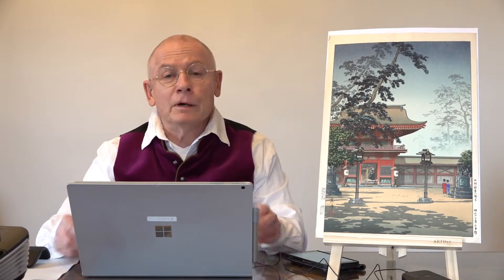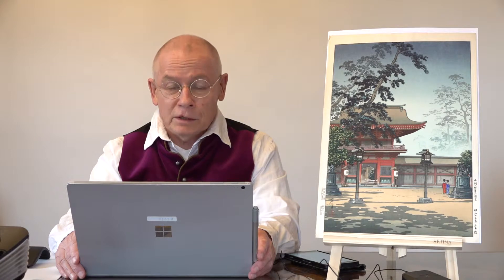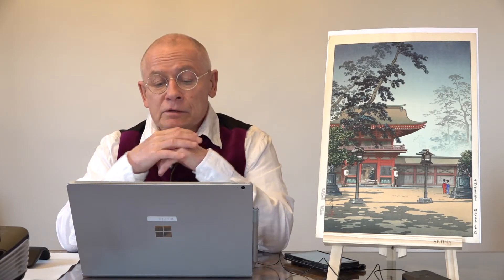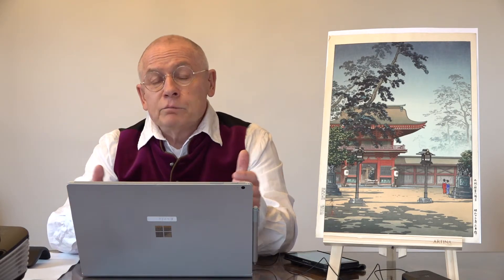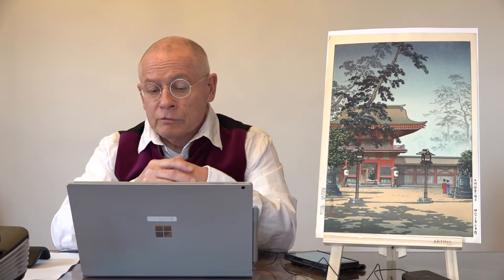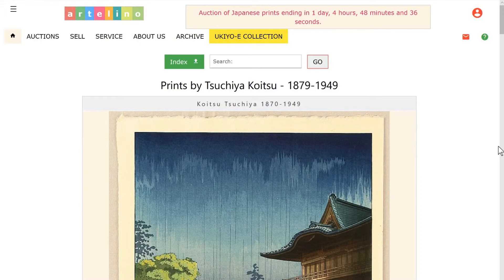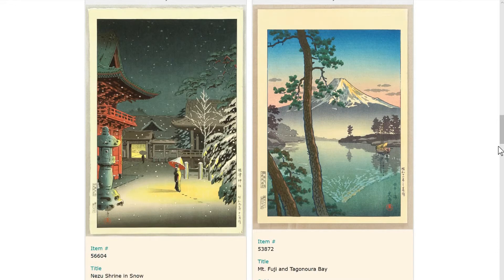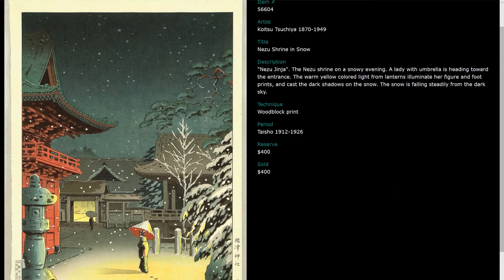Japanese Prints - Tsuchiya Koitsu - artelino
Koitsu Tsuchiya (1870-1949) became a pupil of Kiyochika Kobayashi at the age of 15. He stayed in his master's home for 19 years. His early print works were war prints of the Sino-Japanese war. Afterwards Koitsu Tsuchiya made mainly Shin Hanga landscape prints. The artist is a leading exponent of the shin hanga movement. For the biography of Koitsu Tsuchiya please go

How to sell Japanese prints?